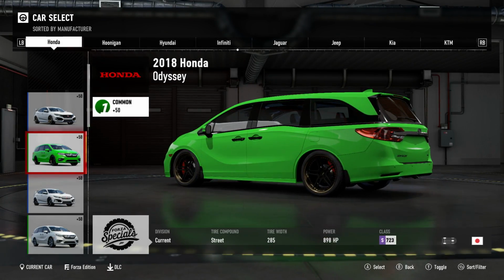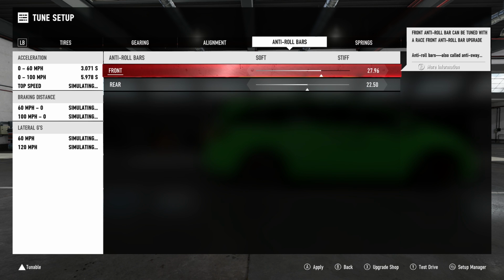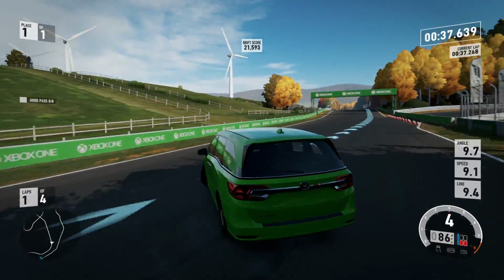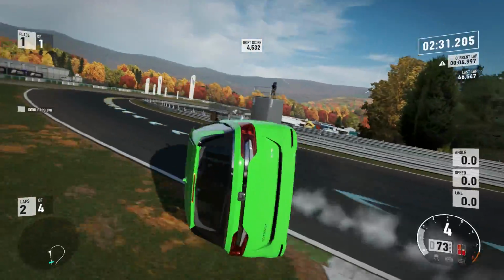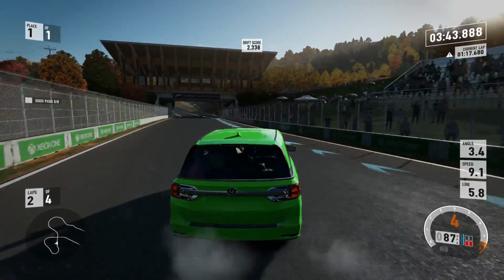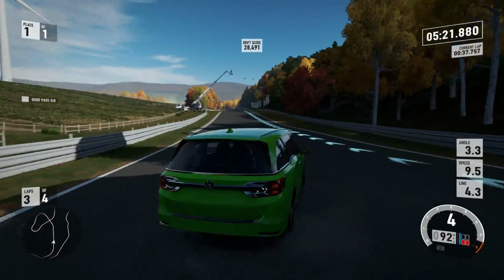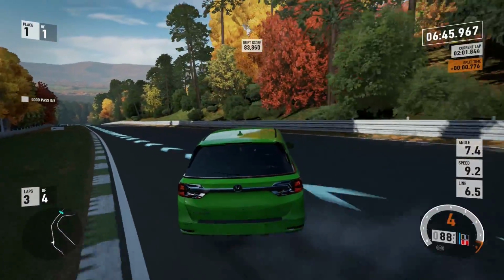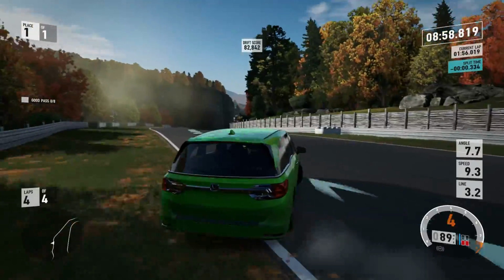Forza Motorsport 7: DRIFT SUSPENSION MINI VAN CHALLENGE!!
Forza Motorsport 7: DRIFT SUSPENSION MINI VAN CHALLENGE!! | TC9700Gaming

It's time to see what full drift suspension on a Honda Odyssey is like in Forza Motorsport 7!!